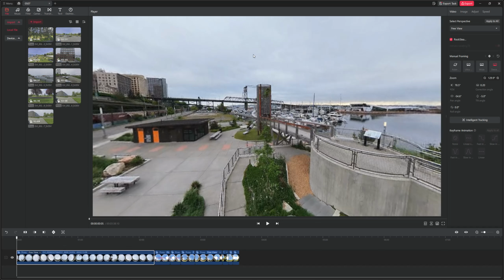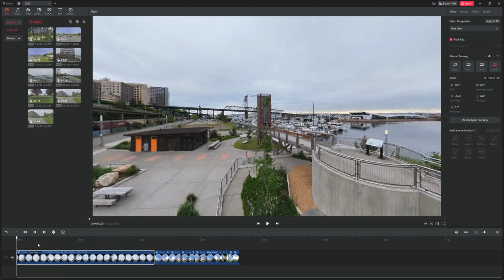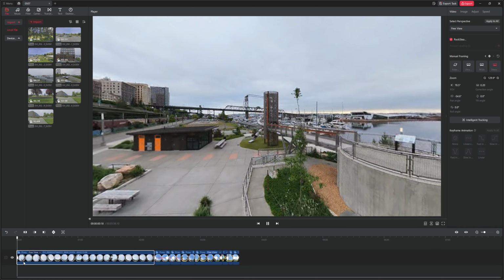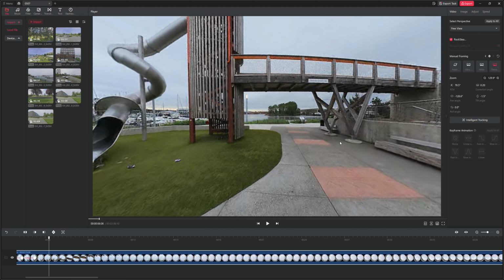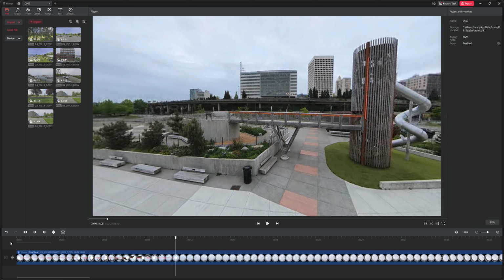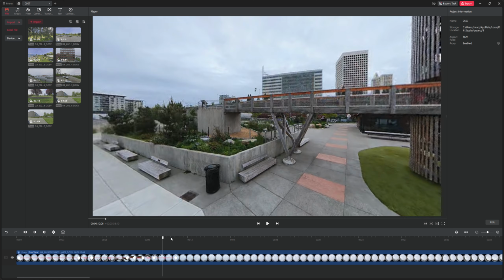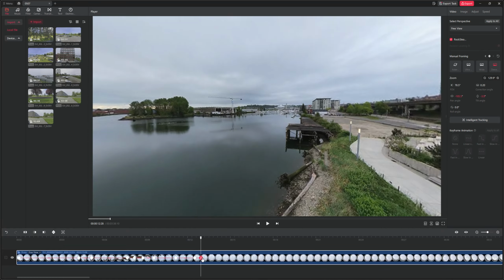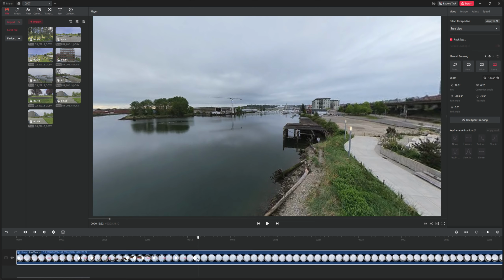DJI Studio Creating Key Frames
For those of you not sure how to create the look you want in your video here is a quick tutorial on how to create key frames.